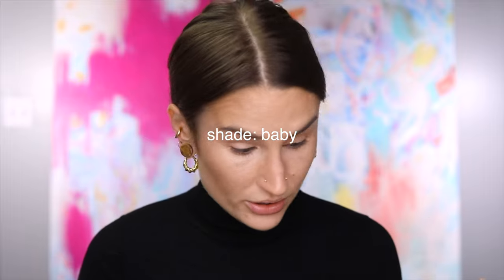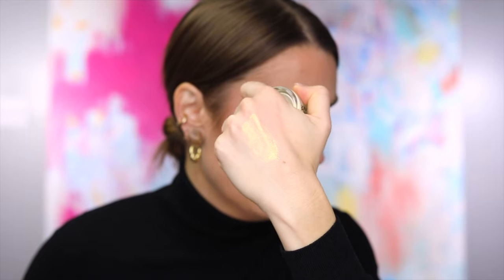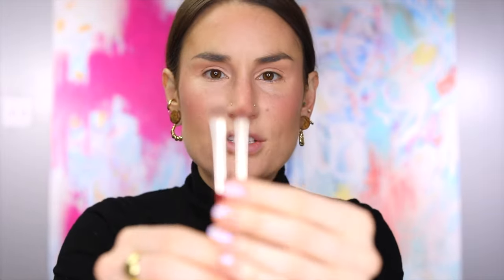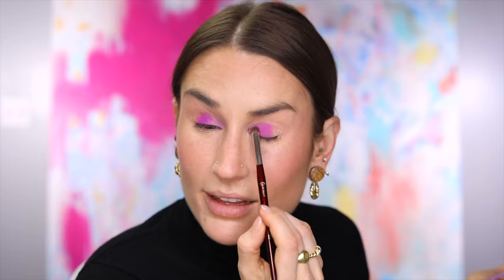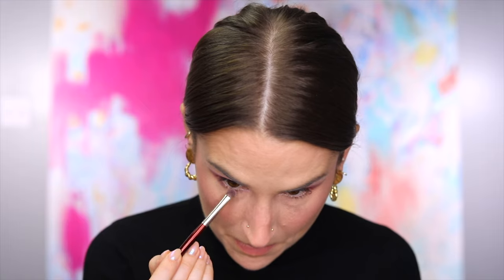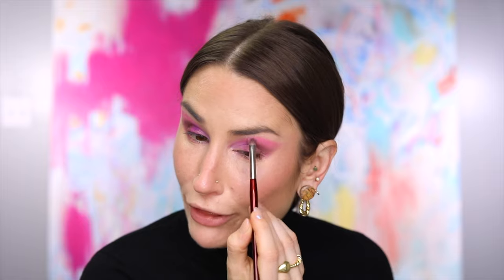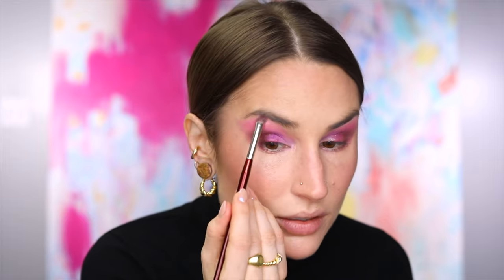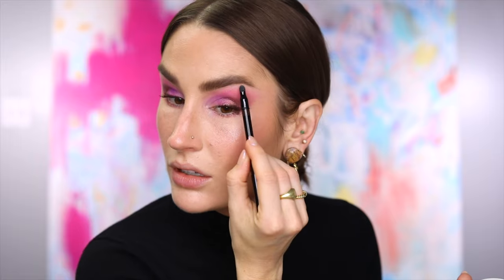FULL FACE OF DRAG QUEEN OWNED MAKEUP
It's TIIIIIIME! Finally, my full face of drag queen owned beauty! Today I want to honor the girls who brought us here by using their makeup and chatting about my favorite RuPaul's Drag Race moments, queens and seasons!

What's on my face:

CHANEL Sublimage Le Teint (Beige 10)
Kimchi Chic THE MOST Concealer
Westman Atelier Face Trace Contour Stick (Biscuit)